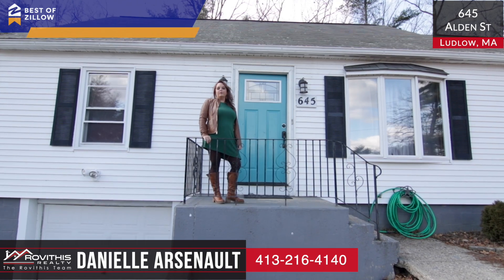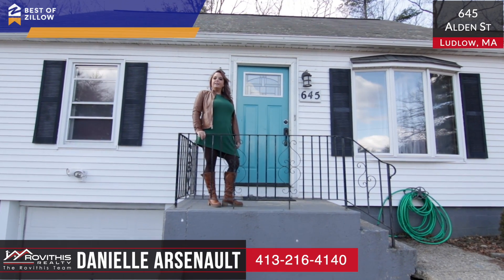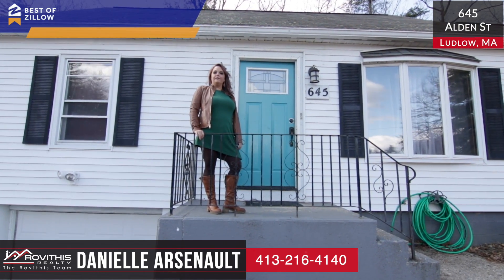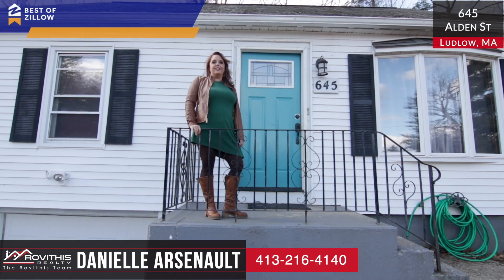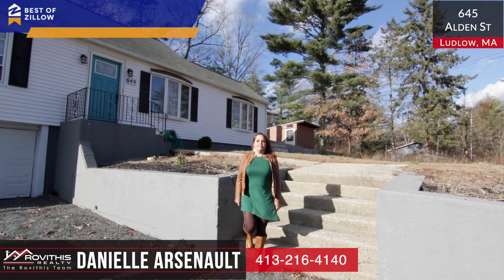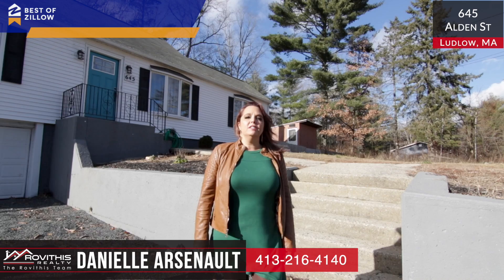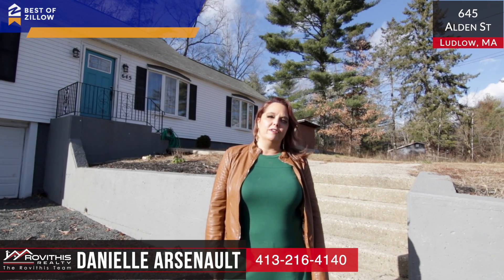645 Alden Street, Ludlow MA 01056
For Sale: 645 Alden Street, Ludlow MA 01056

Start 2021 off right in this charming 4 bedroom Cape. So much potential to make this place your own. The first floor offers an eat in kitchen, bathroom, 2 bedrooms and rounded out with a large living room/dining room with wood floors. Upstairs you'll find 2 more bedrooms. This home would make a great starter home but with plenty of space to grow.

For more information about this beautiful home, contact Danielle Arsenault

➡️ Looking to buy a home?

➡️ Looking to sell a home?

F O L L O W  R O V I T H I S  R E A L T Y  O N   S O C I A L

Rovithis Realty, LLC
11 Herbert P Almgren Drive